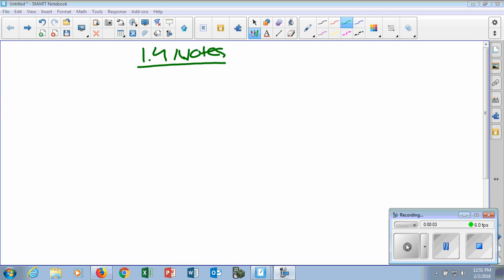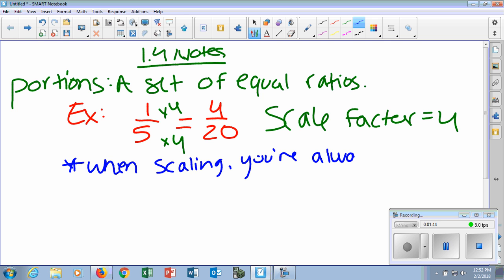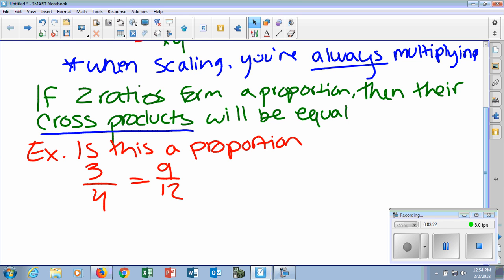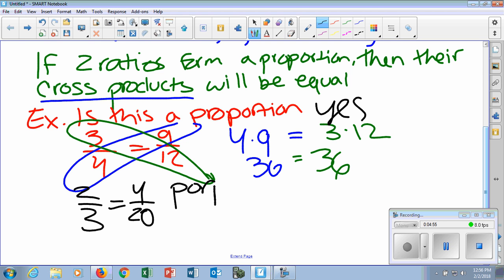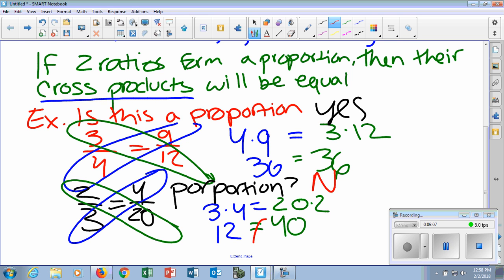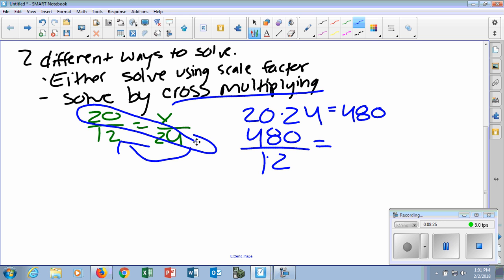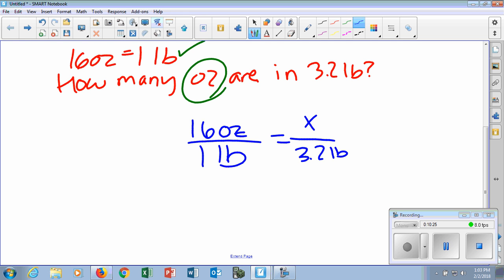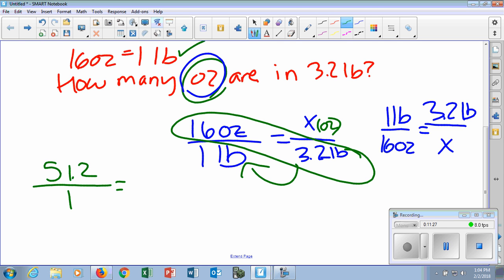C&S Investigation 1.4